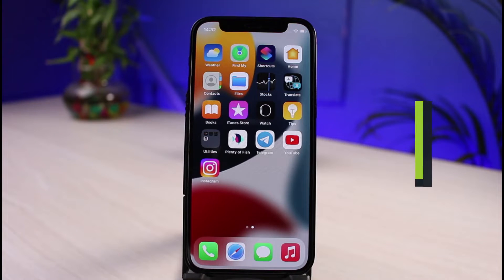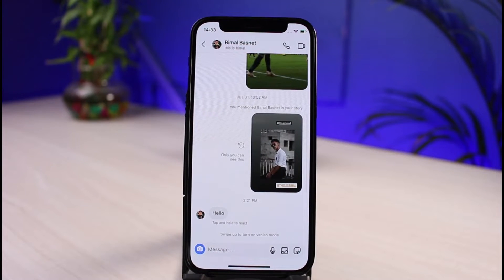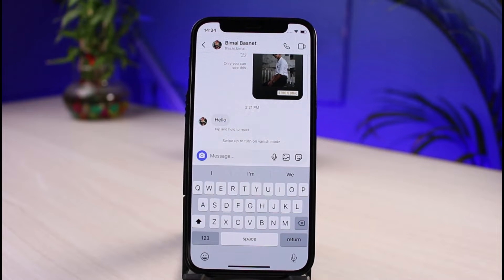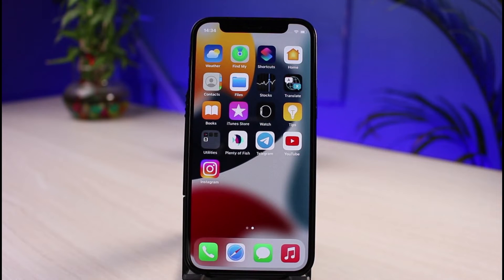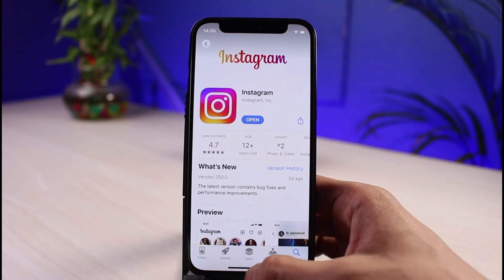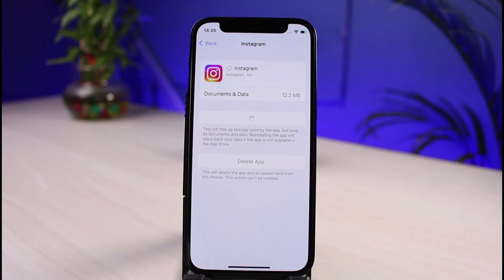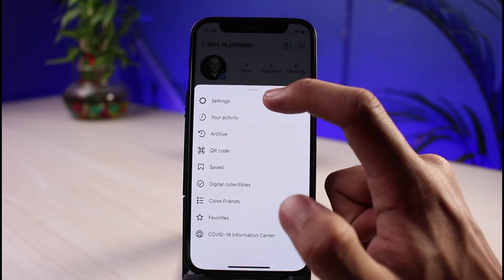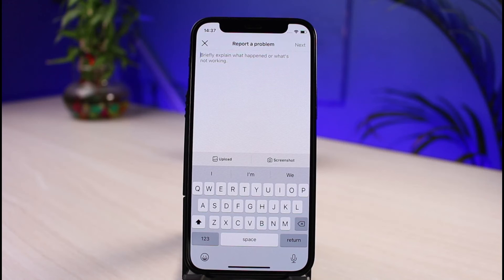Instagram Swipe Reply Feature | Fix on iPhone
➜ This video guides you in an easy step-by-step process to fix if the Instagram swipe reply feature is not working on iPhone.

Follow these simple steps:
1) Make sure that you are not in Vanish Mode
2) Swipe Reply feature doesn't work in Vanish Mode
3) Open your App Store
4) Check if Instagram has an update available
5) Update the Instagram app
6) Offload the app from the Settings
7) Go to General Tab and select iPhone Storage
8) Offload the app and reinstall
9) Lastly, report the problem to Instagram
10) Hopefully, one of these would have helped solve your issue.

0:00 Introduction
0:24 What the Issue Is
1:07 Check Vanish Mode
1:44 Check for Updates
2:23 Offload App
3:15 Report a Problem
4:25 Outro: Final Verdict